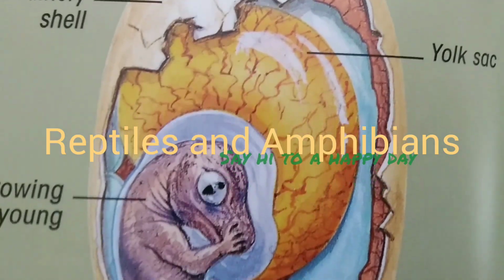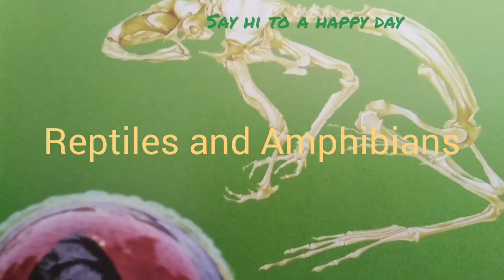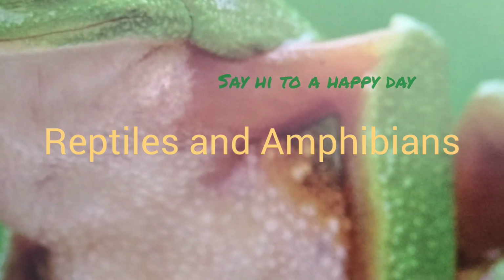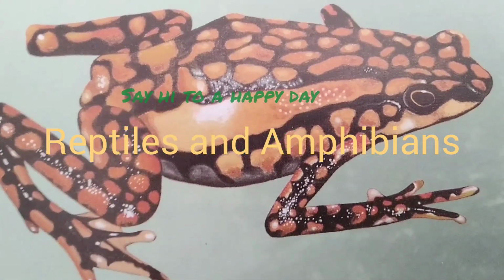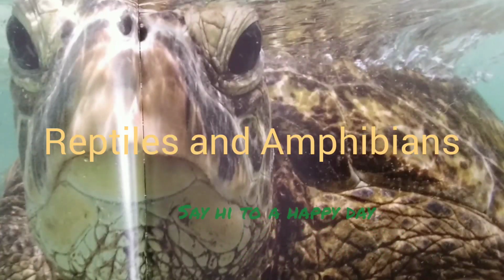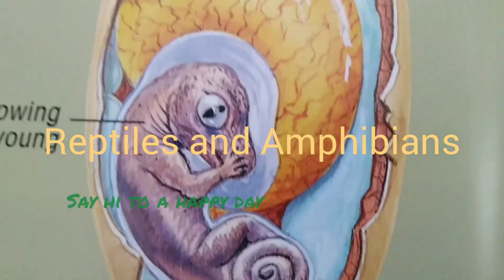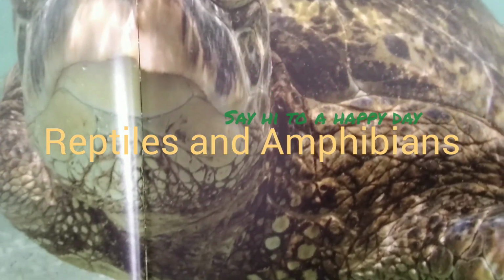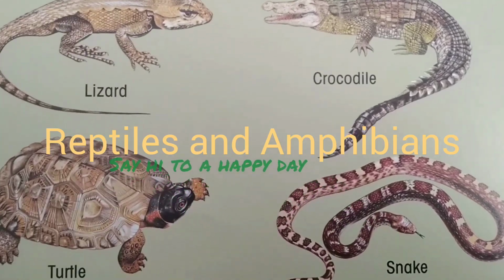Reading Books | Reptiles and Amphibians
The Complete Guide to Reptiles and Amphibians: Reptiles and Amphibians

This fascinating guide to who's who in the world of reptiles and amphibians takes you on an enthralling journey through their kingdom. Filled with stunning illustrations, photographs, and expertly written text, and packed with absorbing information on reptiles and amphibians from every part of the globe.